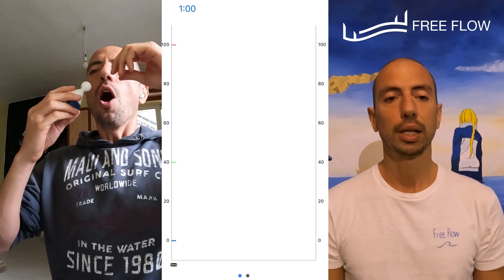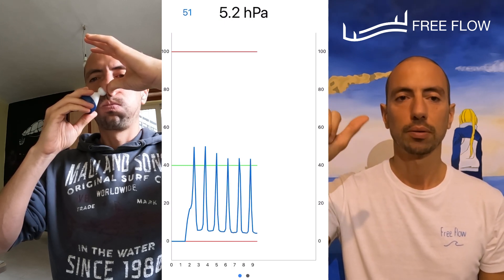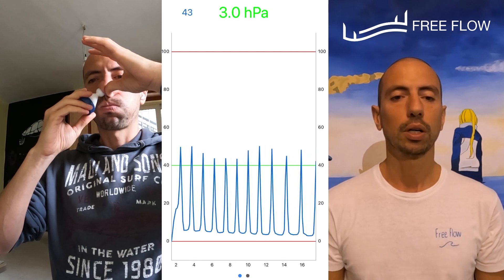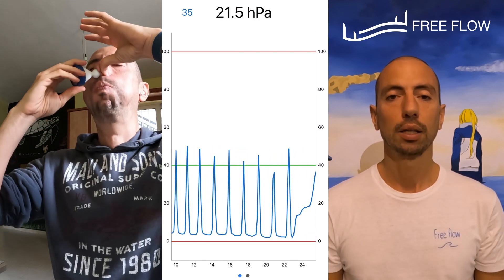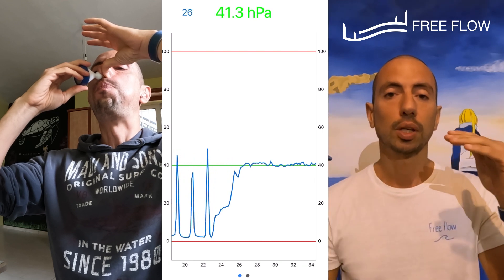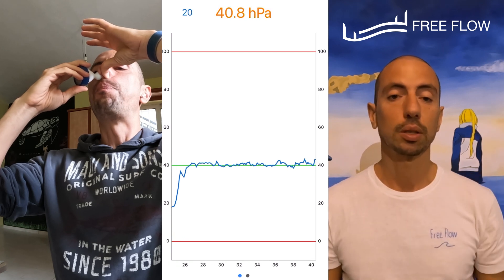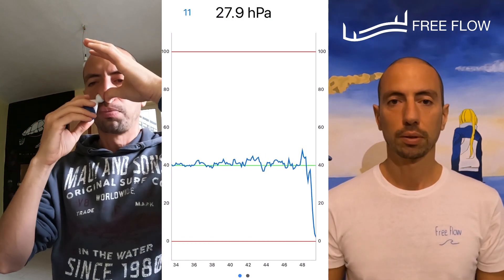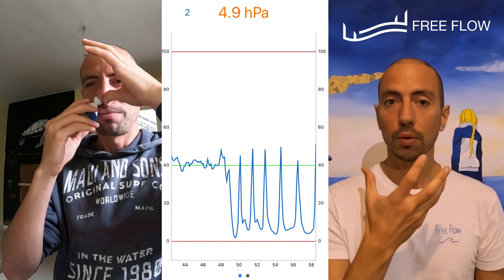The Mouthfill Freediving Equalization Technique in 5 minutes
My name is Yianni (Ioannis Aliazis) & I am an Apnea Academy freediving instructor and RTI Advanced First Aid Instructor here on the island of Zakynthos in Greece.

Don't hesitate to message me about coming over, I cater to all levels, we're sure to have lots of fun together!